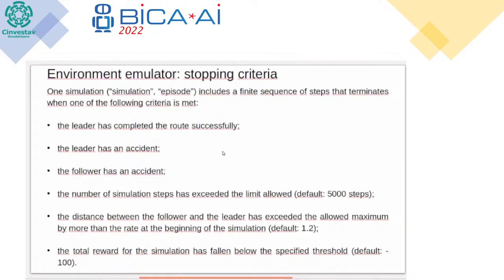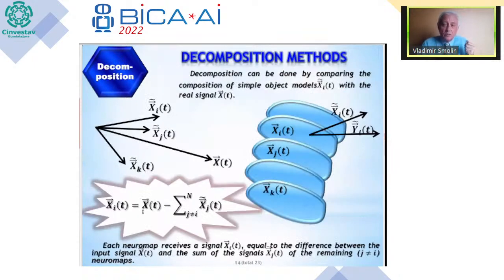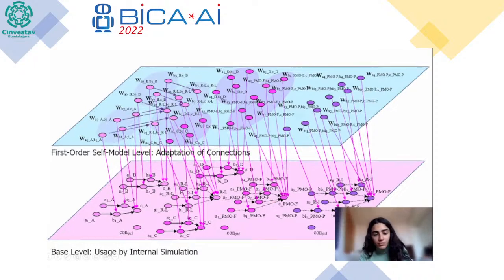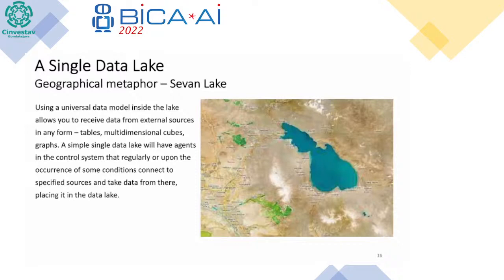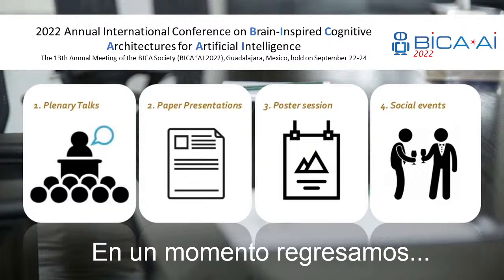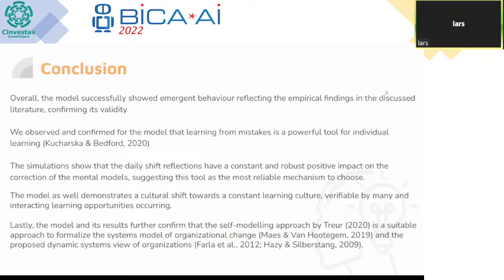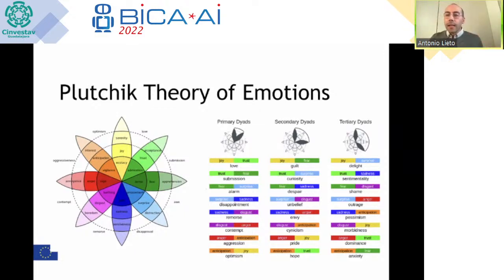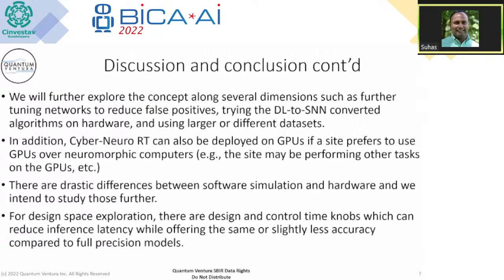BICA 2022 - Room - September 22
2022 Annual International Conference on Brain-Inspired Cognitive Architectures for Artificial Intelligence
The 13th Annual Meeting of the BICA Society (BICA*AI 2022), Guadalajara, Mexico, hold on September 22-24.

Location: Room